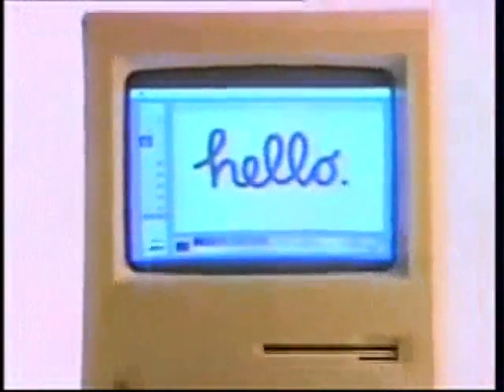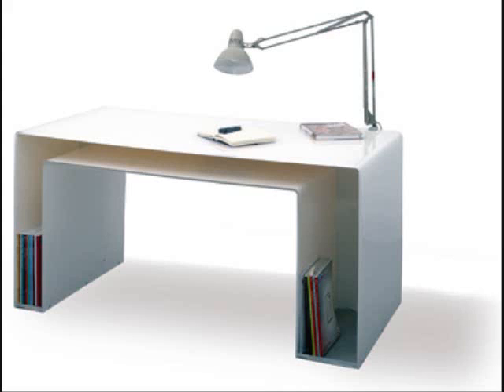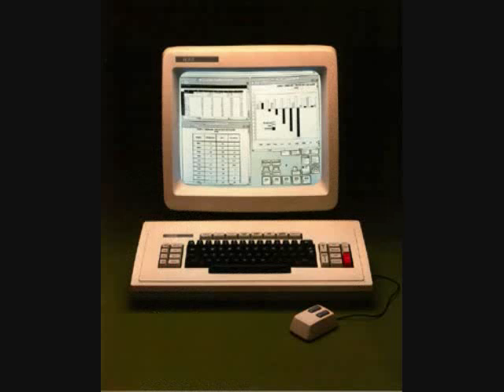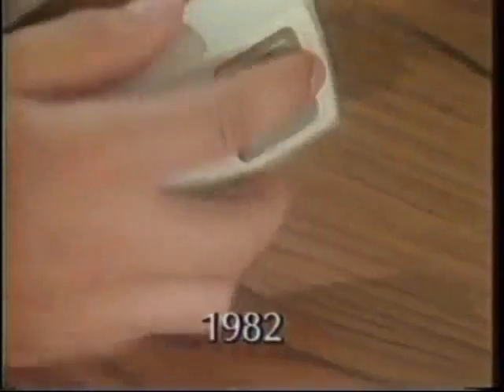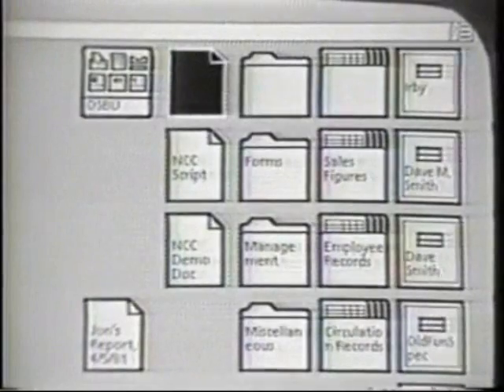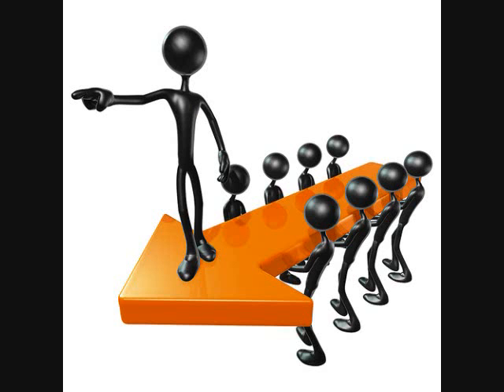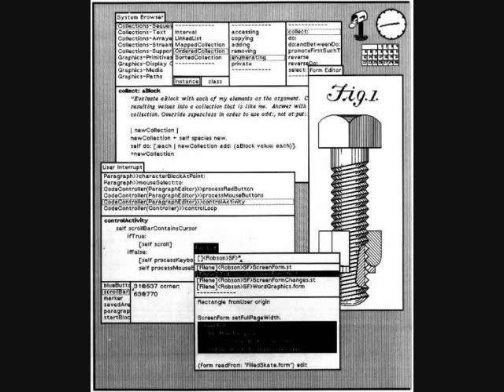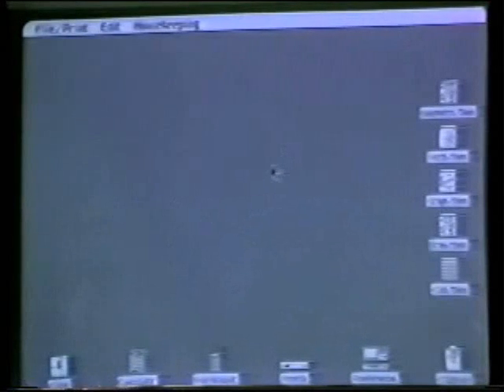Graphical user interface history day 2011